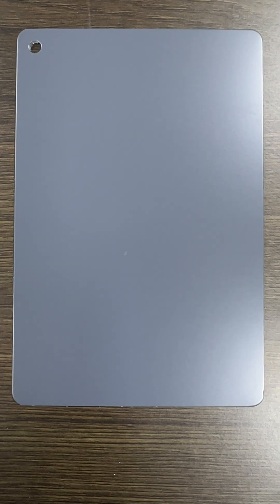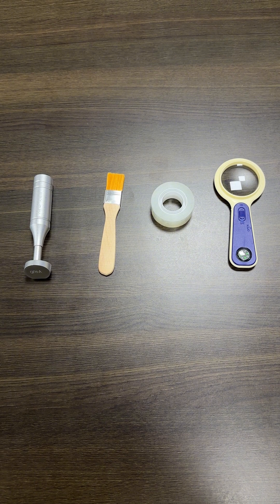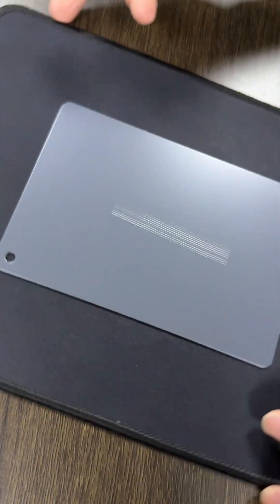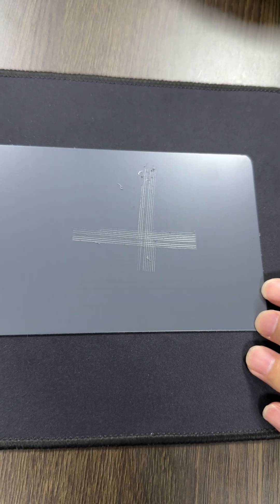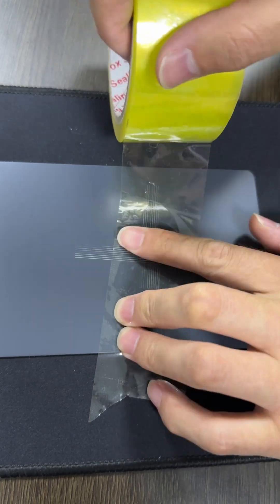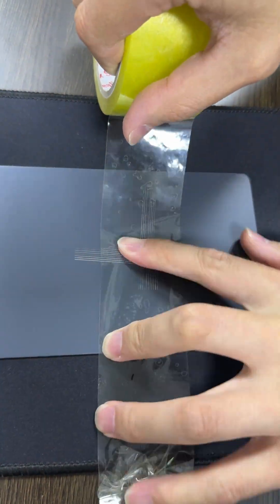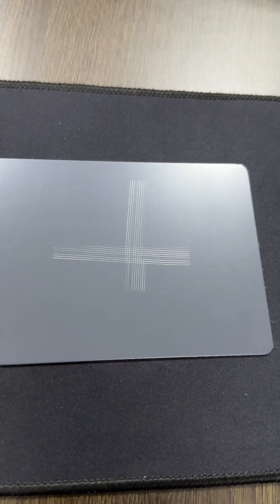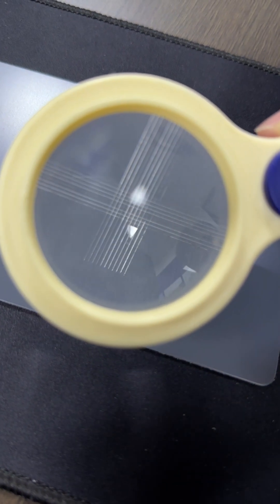Cross cut test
The cross cut test is a very important test in the color-coated industry. It can reflect the firmness of the bond between the paint and the substrate, and can directly reflect the quality of the paint surface treatment. Being able to pass the test means that the paint surface is closely adhered to the base material, avoiding the situation of paint peeling during later use. The color coated aluminum coils you purchased can pass the cross cut test or not ? We can say with great confidence that color-coated aluminum coils HANCHEN METAL produced can pass this test.